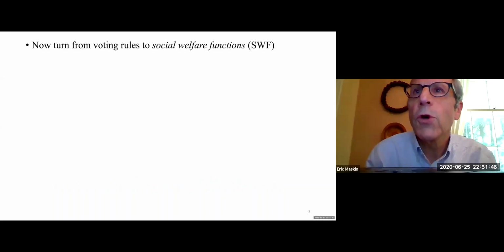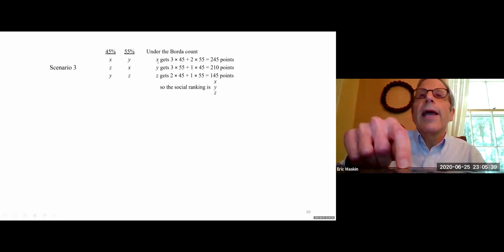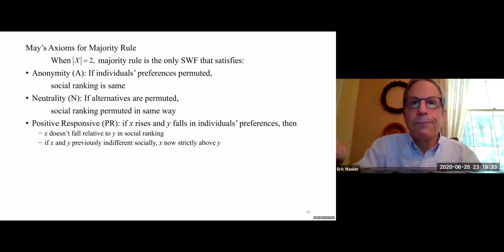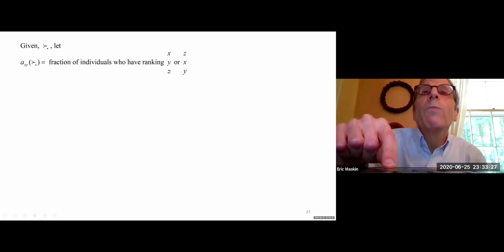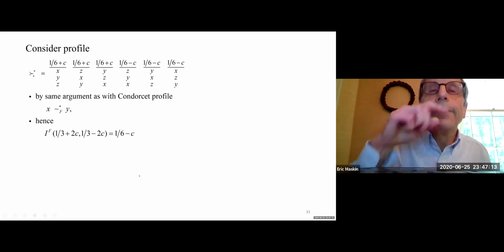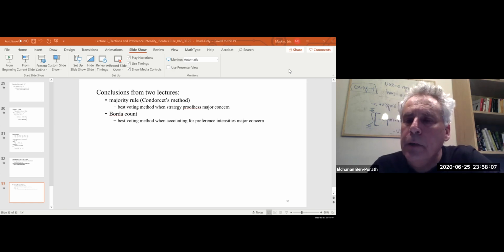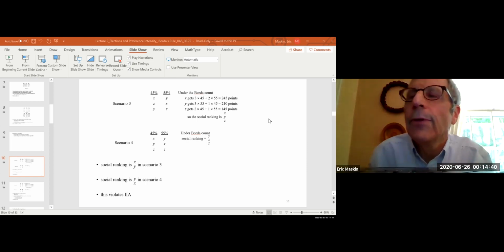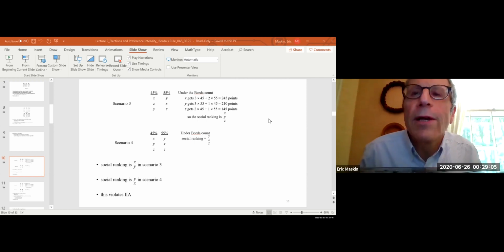Elections and Preference Intensity: Borda’s Rule